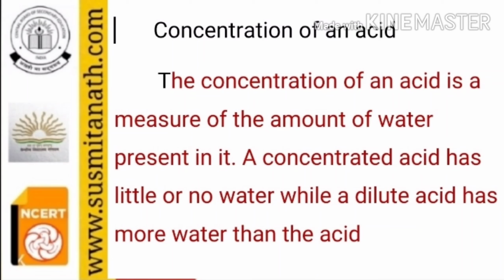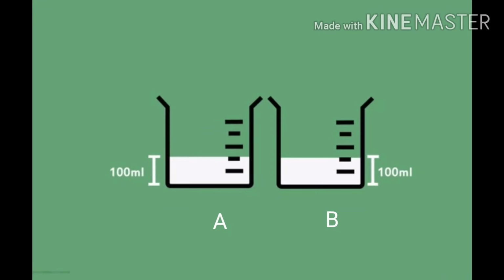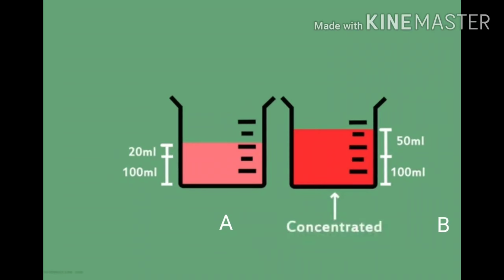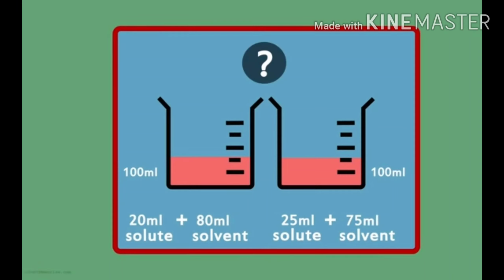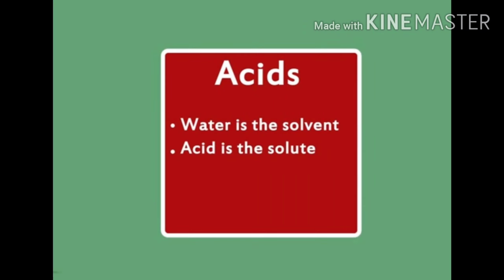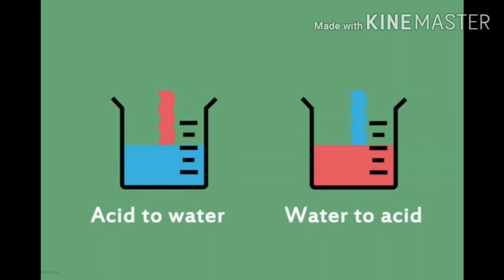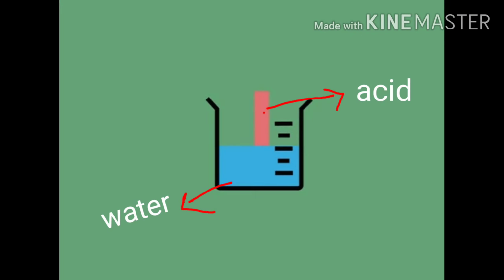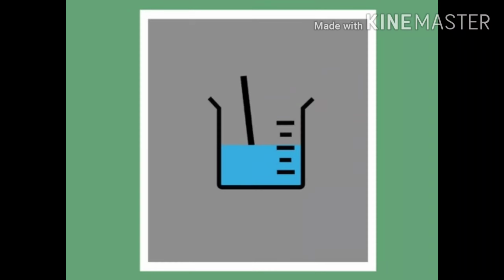NCERT Class X Science-Acids bases and salts Part-7/Science with Susmita